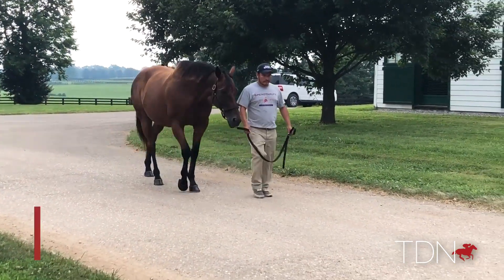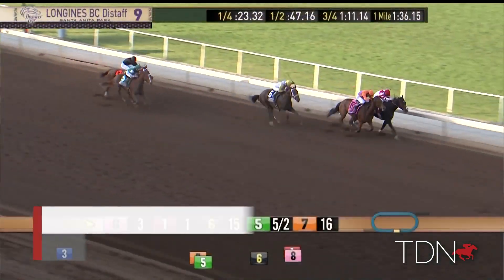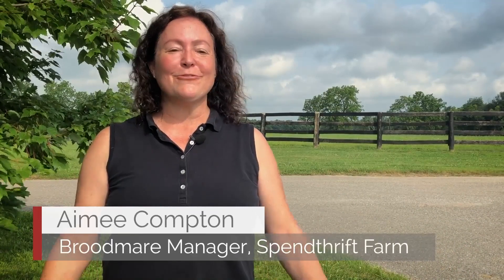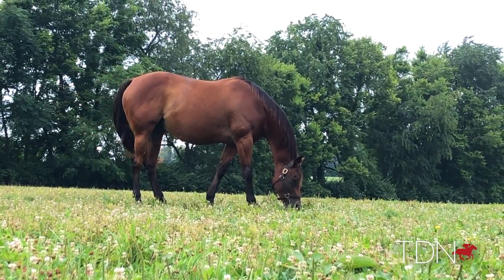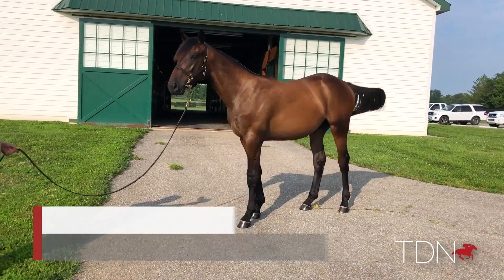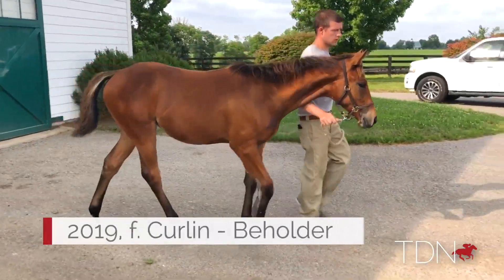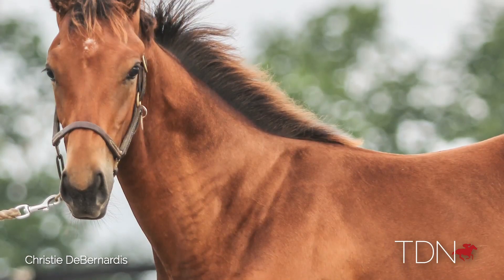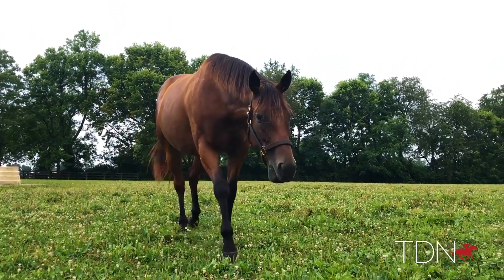Meet Beholder's First Two Foals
Beholder was the horse of a lifetime for Spendthrift Farm and owner B. Wayne Hughes, and Christie DeBernardis went out to Spendthrift Farm to see how the future Hall of Famer was taking to motherhood.